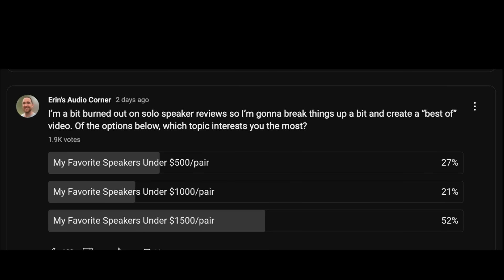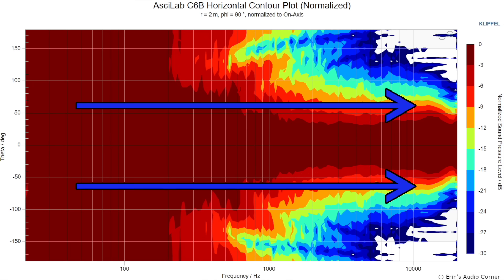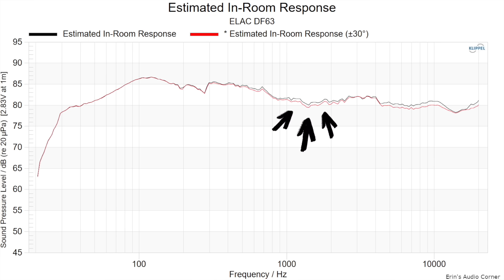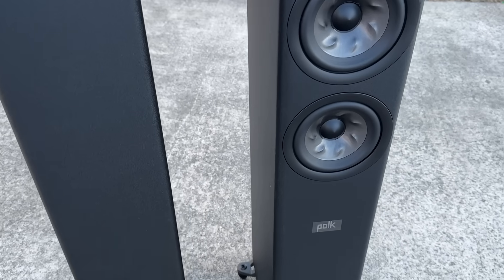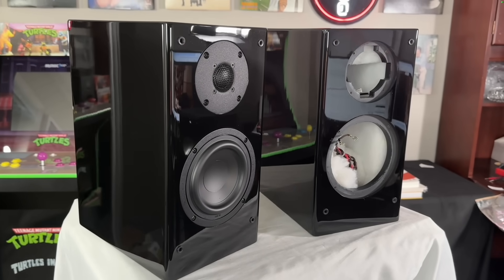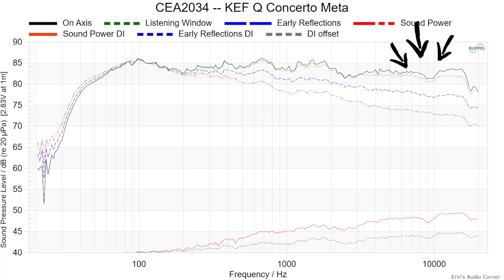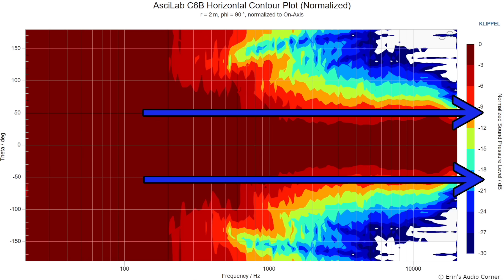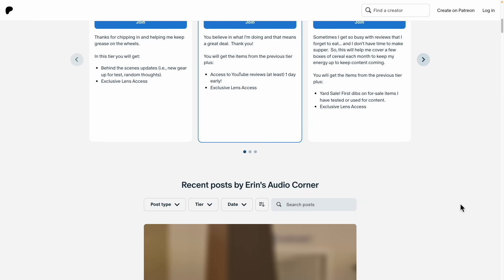I Tested 250 Speakers So You Don’t Have To!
In this video, I'm sharing my personal favorites after reviewing numerous speakers over the years.  This top speakers list is based on a recent poll, and I provide reasons for my audiophile choices. Let me know if you want to see more top lists for different price ranges in the comments!

Timestamps:
0:00 - Intro
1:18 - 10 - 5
7:18 - Top 5
13:50 - End